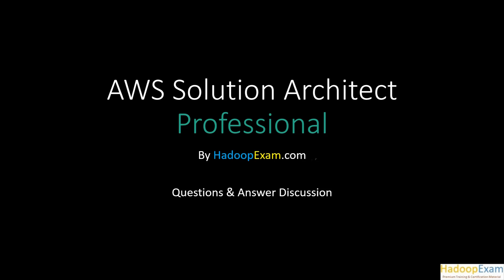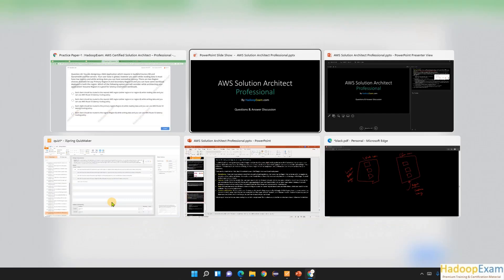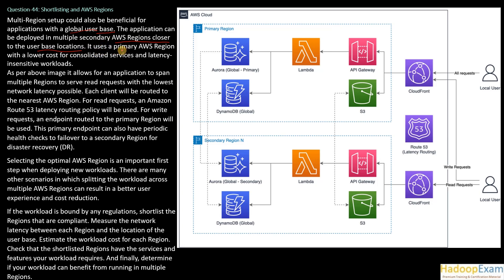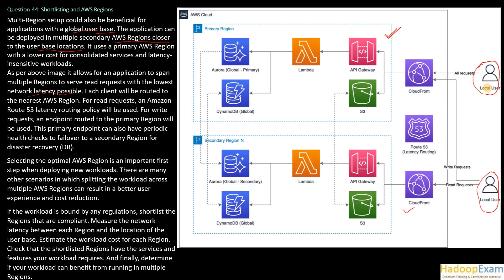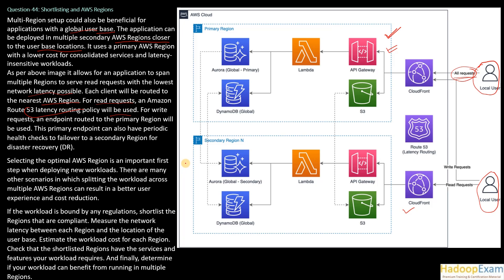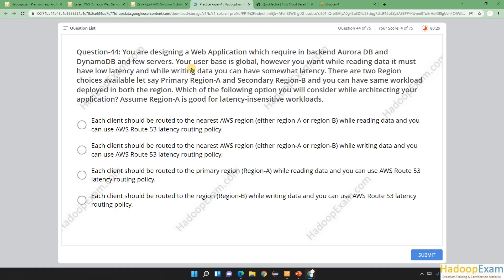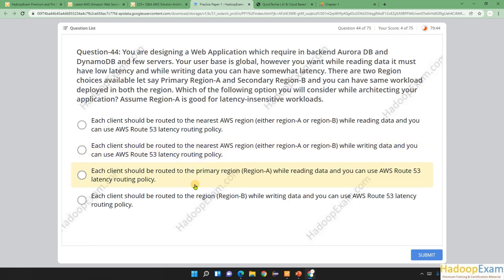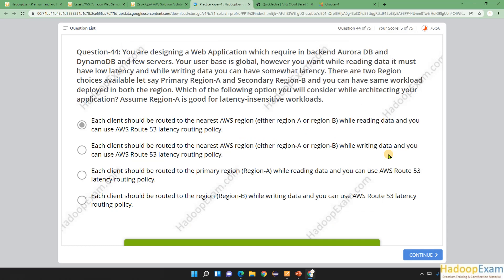Question-44: AWS Solution Architect Certification Question and Answer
Question-44: You are designing a Web Application which require in backend Aurora DB and DynamoDB and few servers. Your user base is global, however you want while reading data it must have low latency and while writing data you can hav. and you can have same workload deployed in both the region. Which of the following option you will consider while architecting your application? Assume Region-A is good for latency-insensitive workloads.